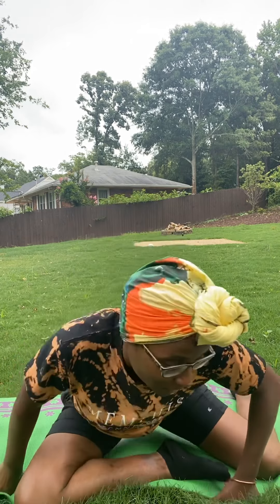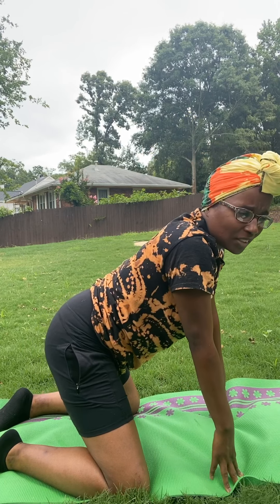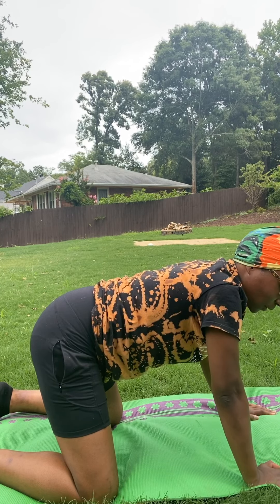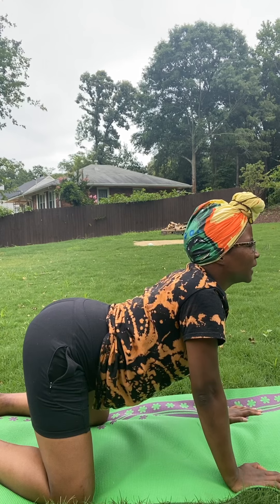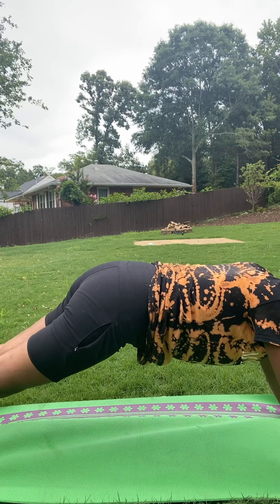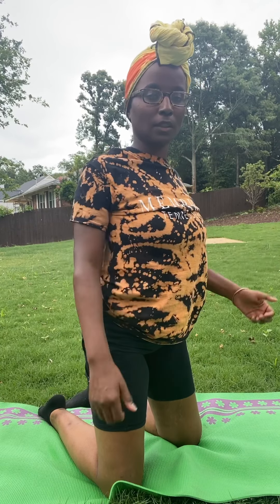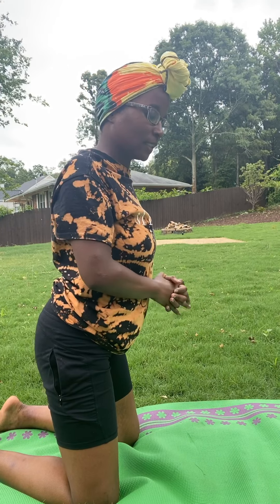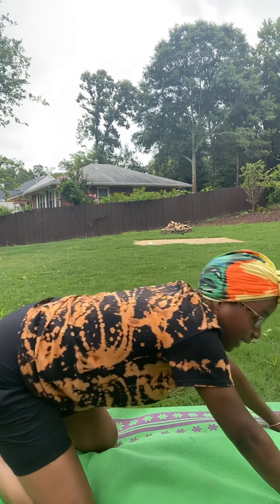Stretches for good posture and alignment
Uploading a series I did in the middle of the pandemic. I hope these are helpful.

Hey everybody. I’m starting a series on stretching and aligning the body. Right now we all need to do more movement with our bodies. Here are a few simple stretches to start with.